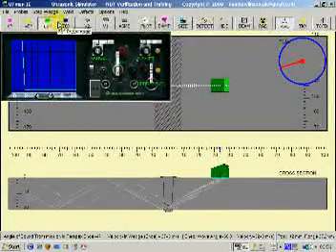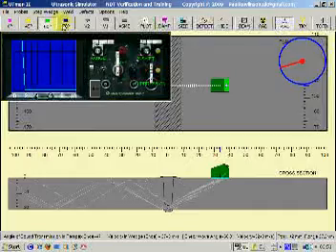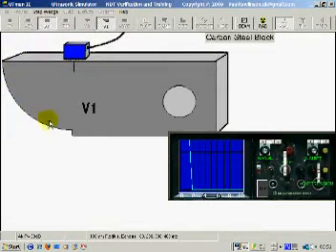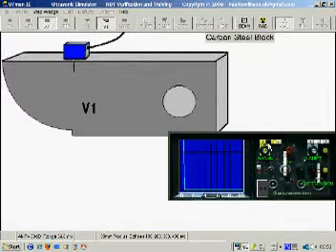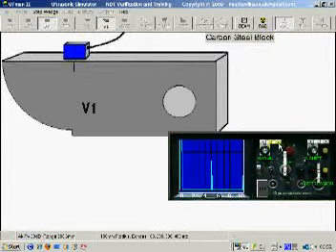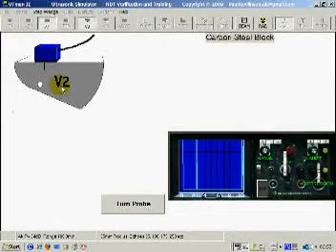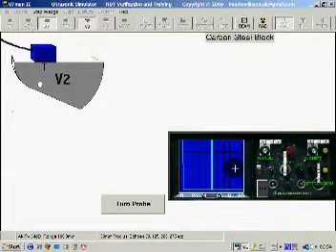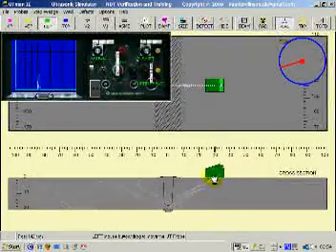Angle Probe using the V1 calibration block.mpg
UTman is a weld ultrasonic simulator, designed to save you thousand of dollars in manual ultrasonic training.  TOFD AUT
Very important for UT examinations and test such as PCN, CSWIP, ASNT etc
A great welding inspection training tool.